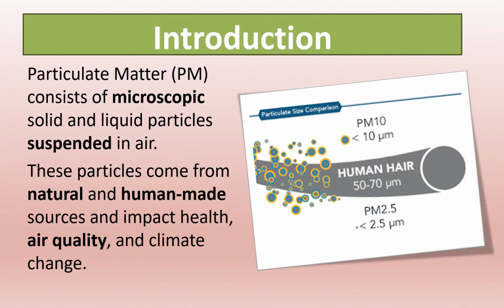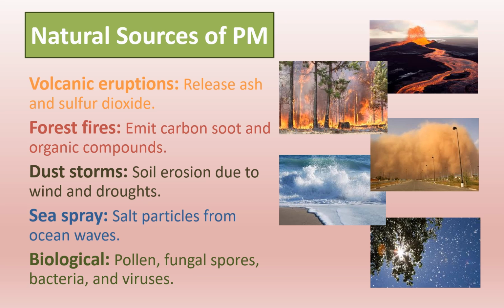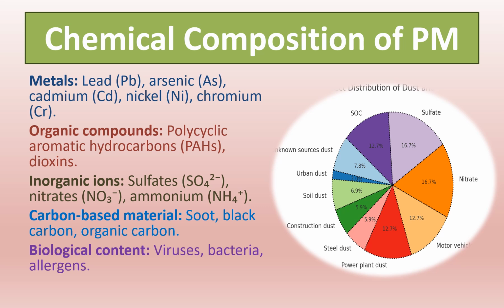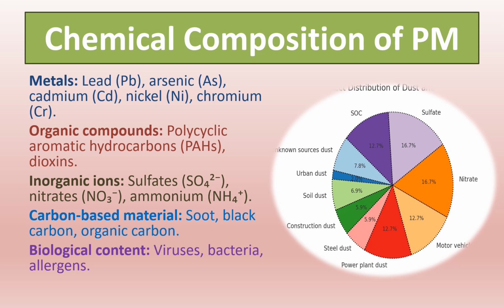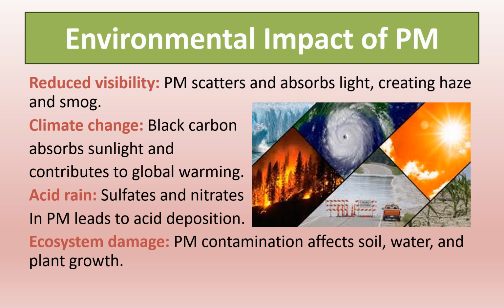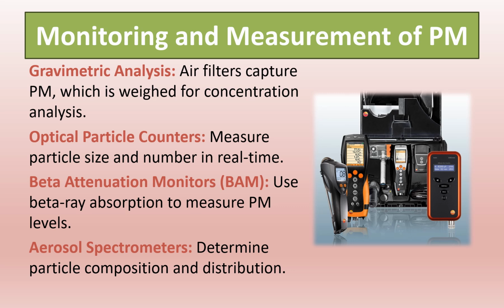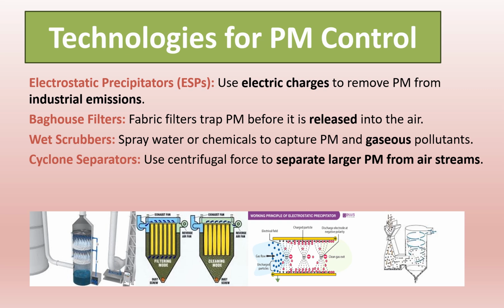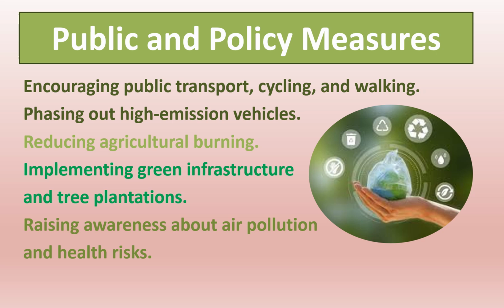Particulate Matter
🌍 The Invisible Threat: How Particulate Matter Affects Your Health! 🌫️

Did you know the air you breathe might be more dangerous than you think? 🤯 Particulate Matter (PM2.5 & PM10) is an invisible pollutant that enters your lungs and bloodstream, affecting your health in ways you never imagined!

In this video, we’ll break down:
✅ What Particulate Matter is & where it comes from
✅ How it impacts your lungs, heart, and overall health 🫁❤️
✅ Shocking facts about air pollution you NEED to know!
✅ Simple ways to protect yourself & improve air quality 🌱